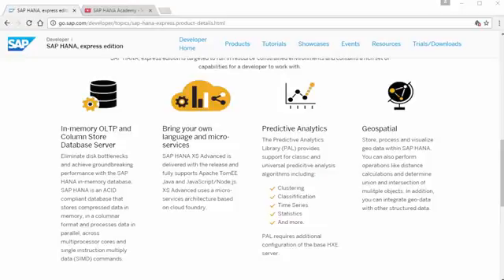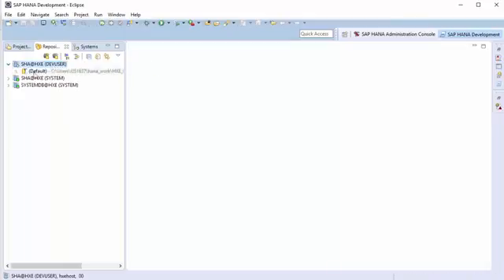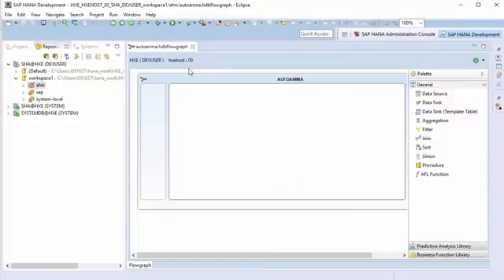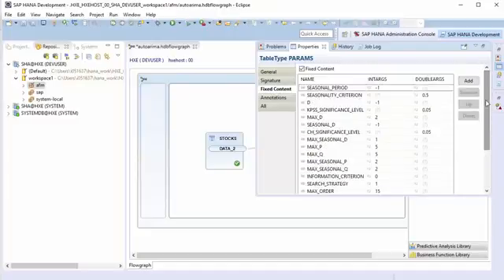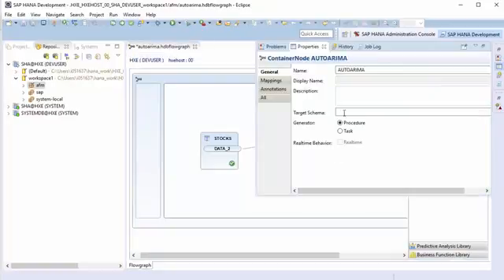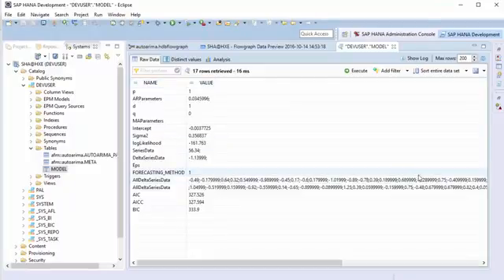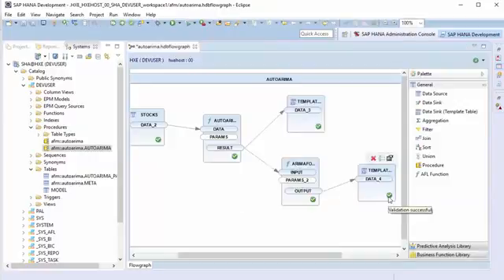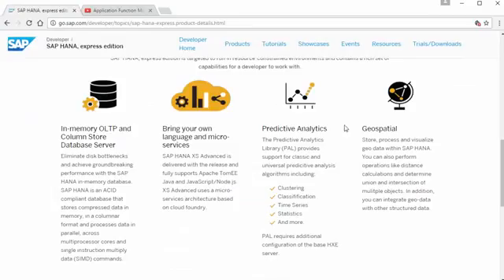SAP HANA Academy SAP HANA Express Predictive AFM Application Function Modeler